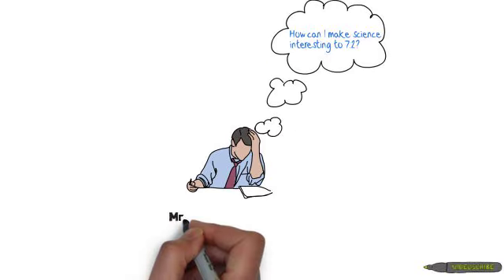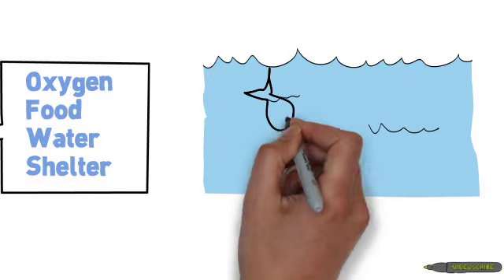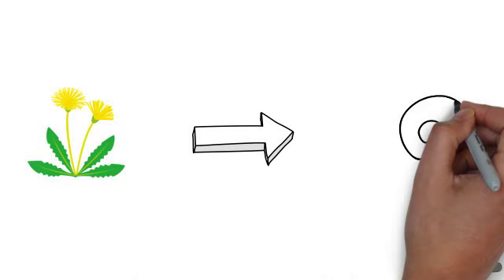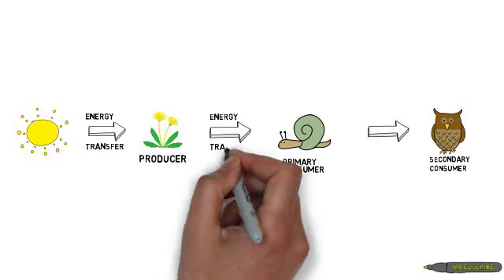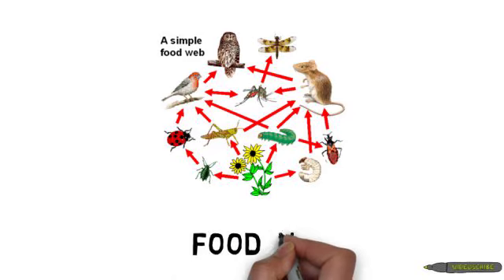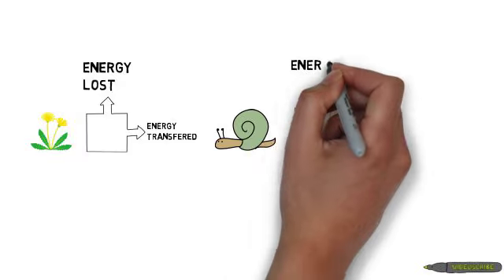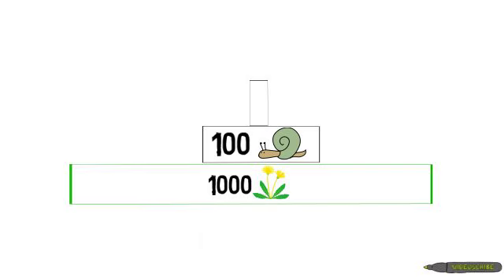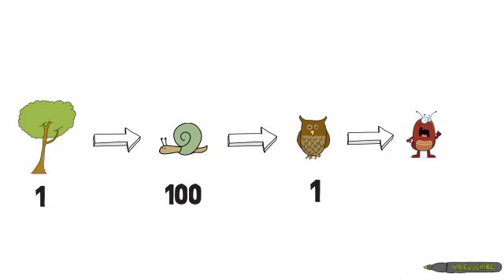Habitats, food chains and food webs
A quick refresher of some Key Stage 3 topics